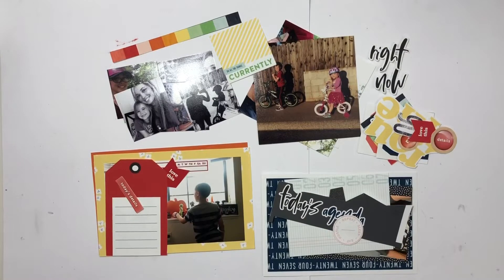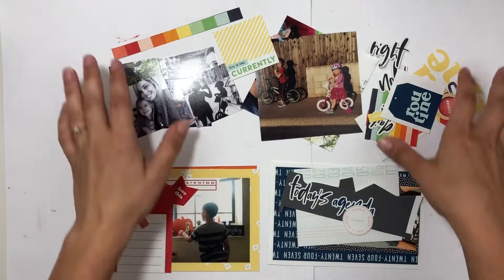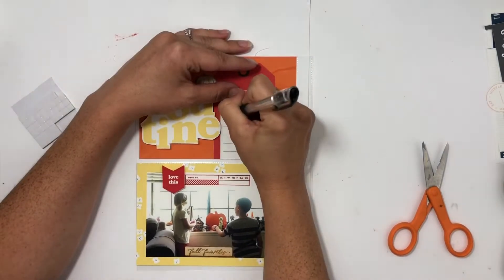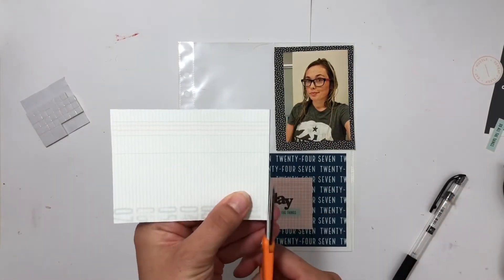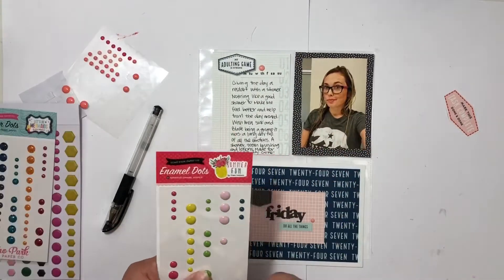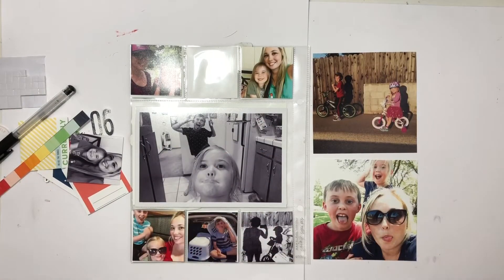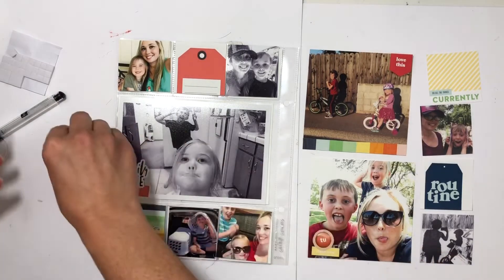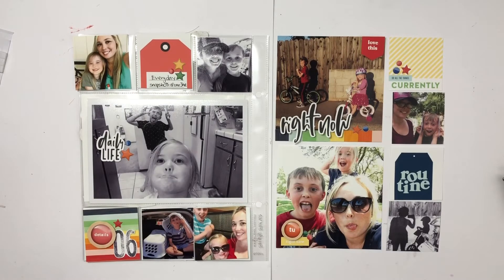Little Lamm Paper Co 📝 Process Video 🎥 3 Projects 1 Kit ✂️ Mom and Kids Album 📖 Scrapbook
Hi! I’m excited to share with you 3 hybrid scrapbooking projects using 1 kit! I will be using Little Lamm Paper Co.’s kit Twenty-Four Seven for all 3 of these projects.

Two of the projects are simple 6x8 pages and the third is a double page 6x8 spread documenting my kiddos and I for the month of June 2018.

I hope these projects inspire you to stretch your digital kits!

❤️HELPFUL LINKS❤️